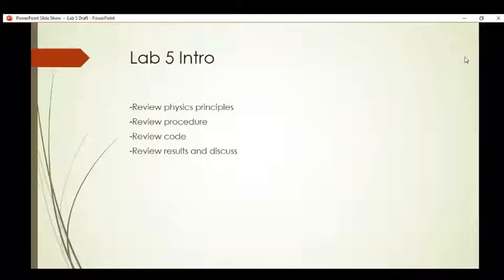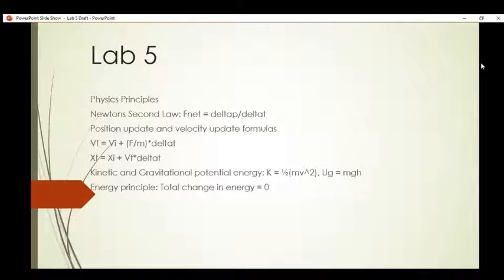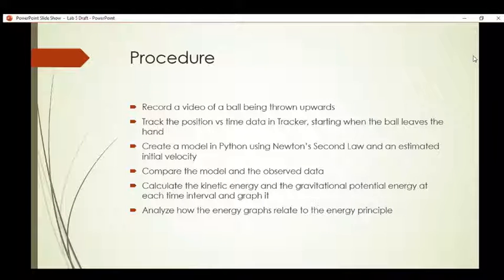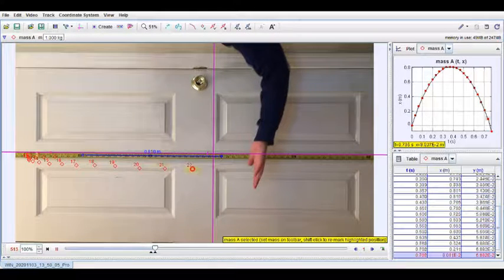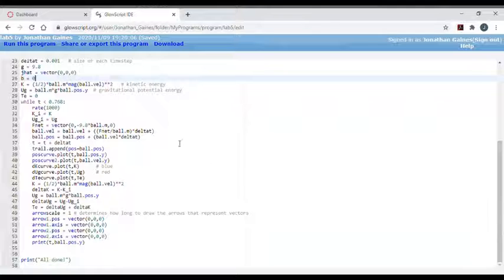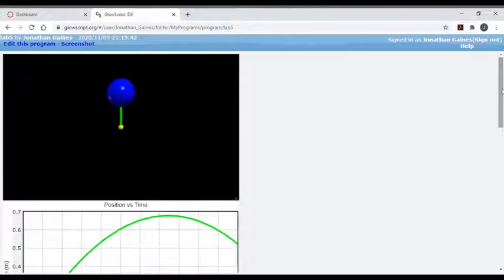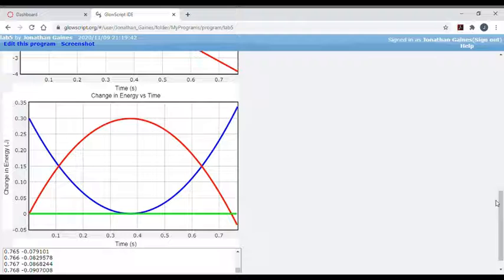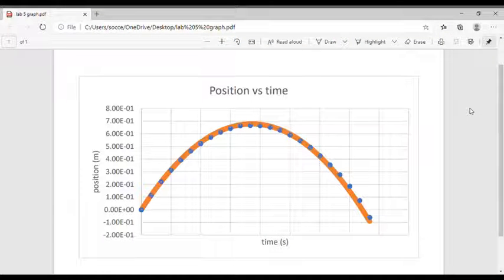Lab 5 (Jonathan Gaines)